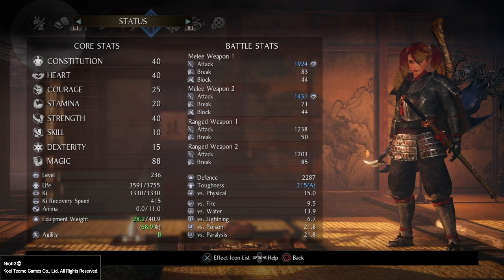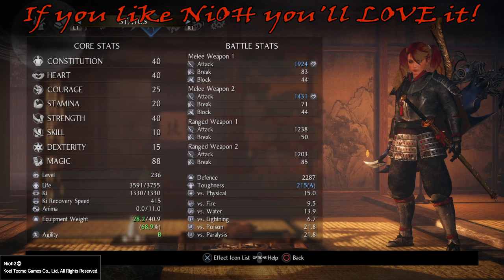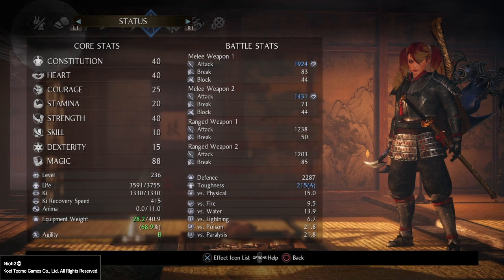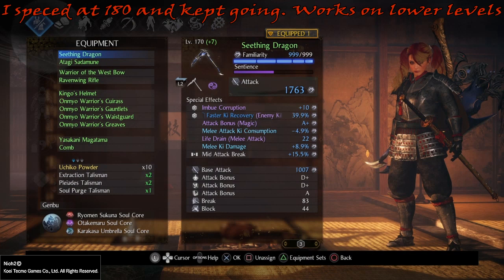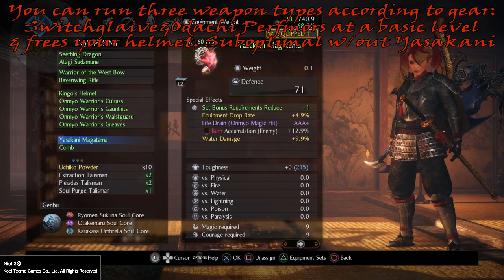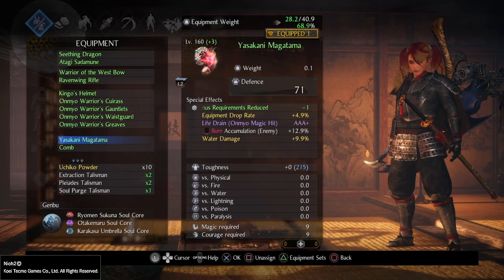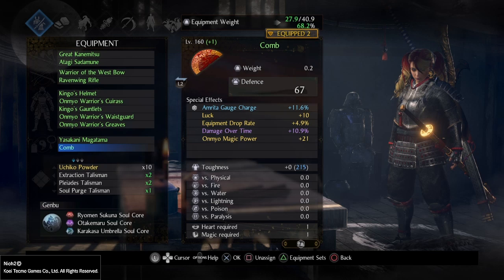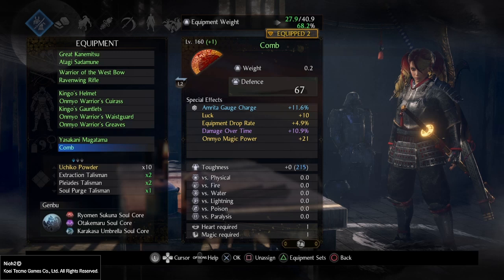NiOH 2 - OP Switchglaive & Onmyo Build "Genma" (180+ Lvl)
Greetings Samurai

In this video I will be walking you through the creation and application of my first NiOH 2 Build, Genma. Below you can find videos related to the Blacksmith mechanics related in order to optimize your gear. Watch the full length for the details.

I will be covering all I can get my hands on NiOH 2!